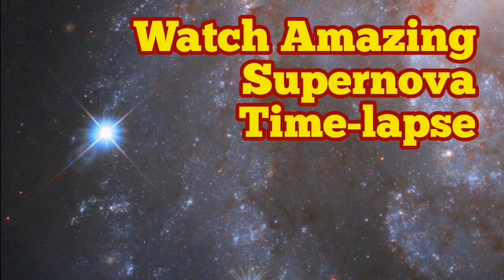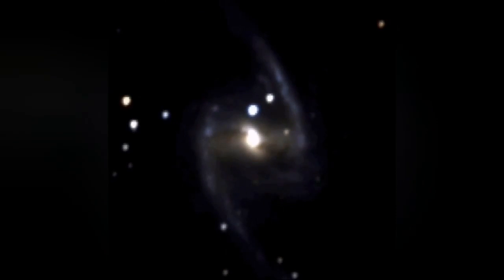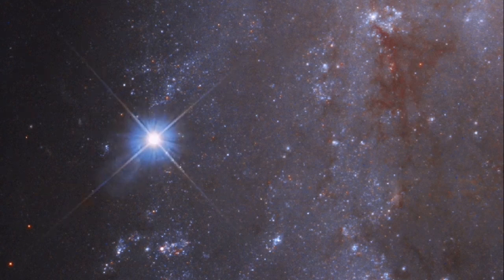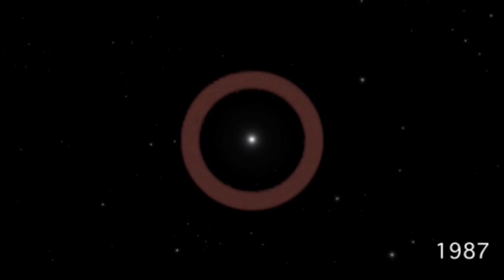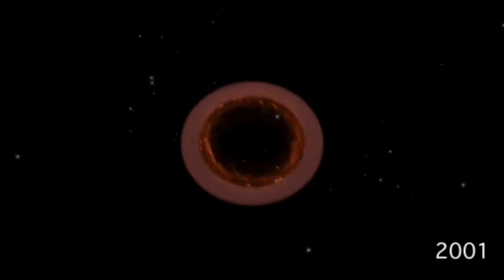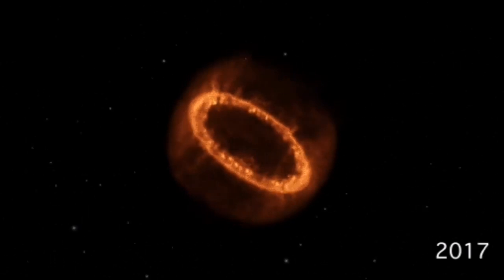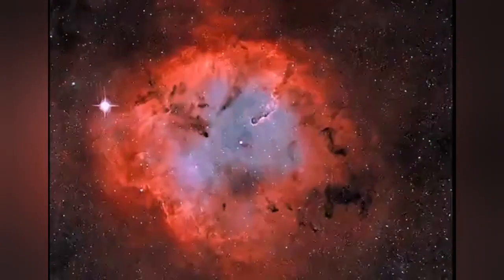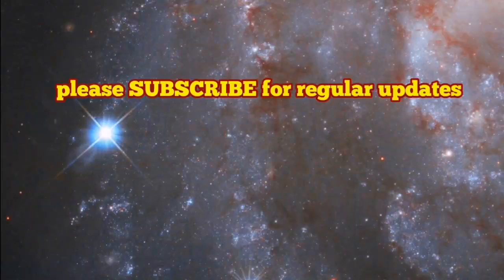Watch Supernova Timelapse In NGC 2525 Galaxy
Dramatic Timelapse From Hubble Shows a Star Literally Exploding in Nothingness.

With an uncountable number of stars in the Universe, you'd think their explosive deaths would be fairly common. However, rarely do we get to see the spectacular way these supernova events unfold in the visible spectrum - but that's exactly the treat the Hubble Space Telescope has given us today.

In January 2018, a bright explosion of light was spotted at the outskirts of a galaxy called NGC 2525, 70 million light-years away. In February of 2018, the Hubble Space Telescope turned its Wide Field Camera 3 in the flash's direction, and started taking pictures.
For an entire year, until February 2019, Hubble continued to take images of the progression of the supernova as it faded over time, until it was no longer visible.
The space telescope just missed the supernova's peak brightness of about 5 billion times the light of the Sun, but it was still gleaming extremely brightly when Hubble tuned in.

"No Earthly fireworks display can compete with this supernova, captured in its fading glory by the Hubble," said astrophysicist Adam Riess of the Space Telescope Science Institute and Johns Hopkins University.
The supernova event itself, named SN 2018gv, is more than just cosmic fireworks though - it's one of the tools astrophysicists and cosmologists are using to help figure out how fast the Universe is expanding.
It's what is known as a Type Ia supernova, which occurs when a white dwarf star in a binary pair siphons off so much material from its companion that it becomes unstable and explodes in a supernova. Because this critical mass - known as the Chandrasekhar mass - is within a known range, Type Ia supernovae have a determinable intrinsic brightness.